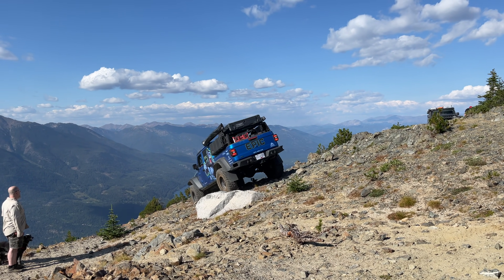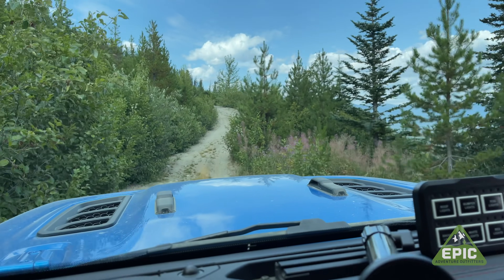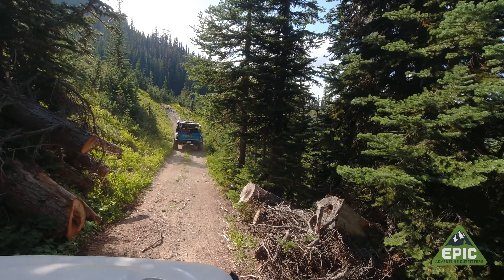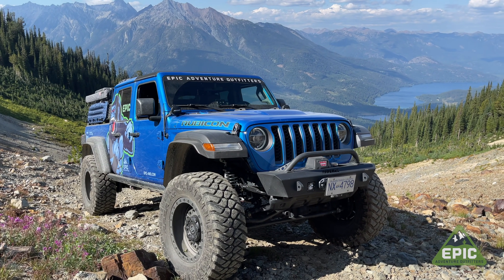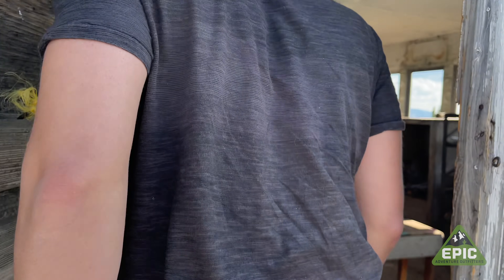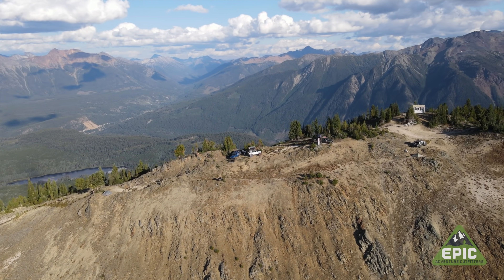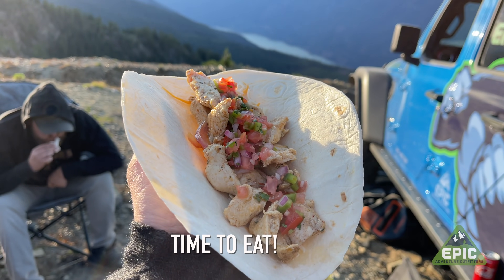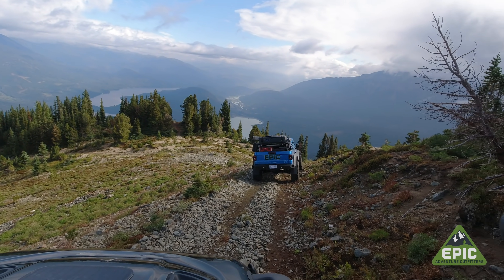Mountain Tops & Ghost Towns - Jeep Gladiator EcoDiesel Adventure in British Columbia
The EPIC crew sets off up the Hurley Pass to find an old fire lookout tower. While we found the old fire lookout, we didn't expect to find an amazing 360 degree wrap-around view. Really - the views were stunning and definitely made it into our top 10 camping spots. The following day we head back down the mountain to search out an old mining town from the 1930s. Quite the overland Jeep adventure.